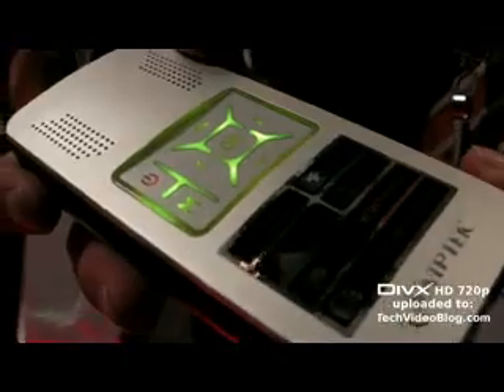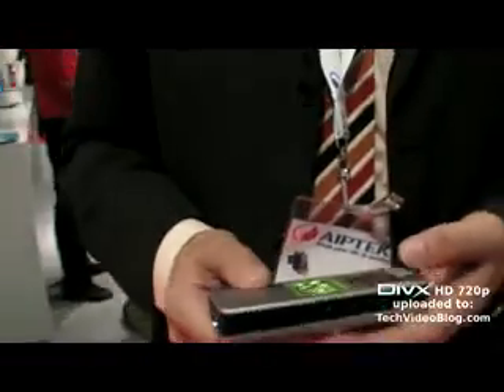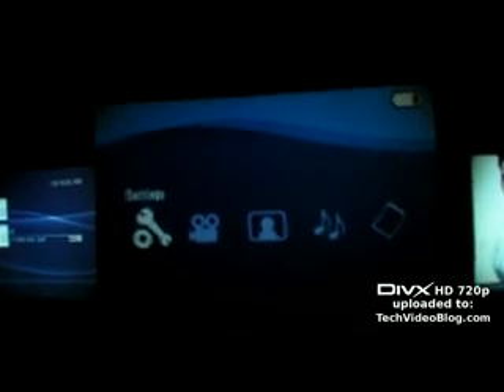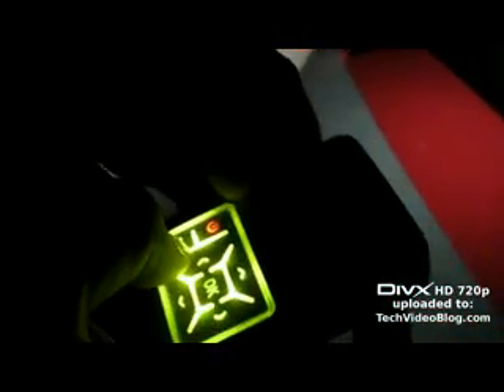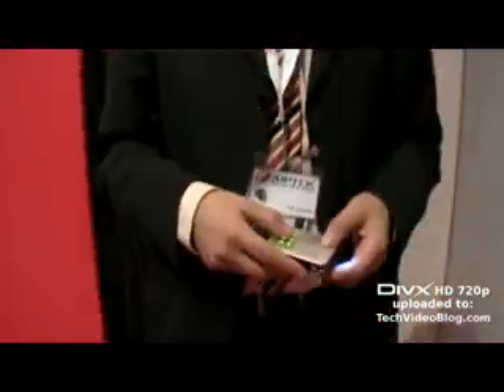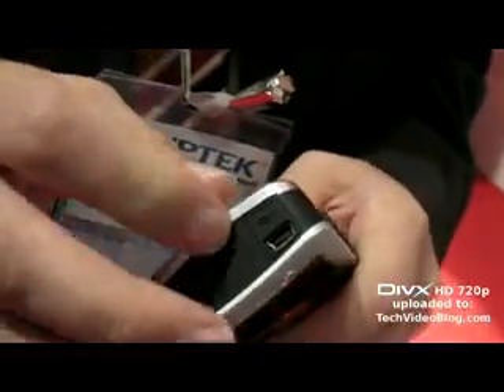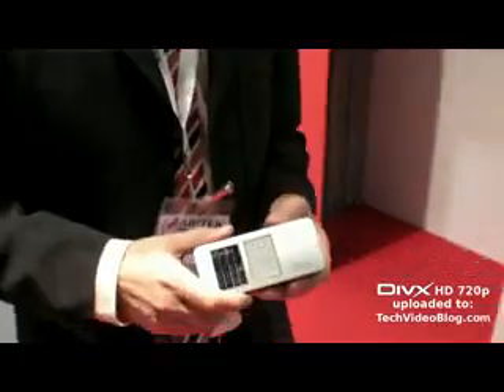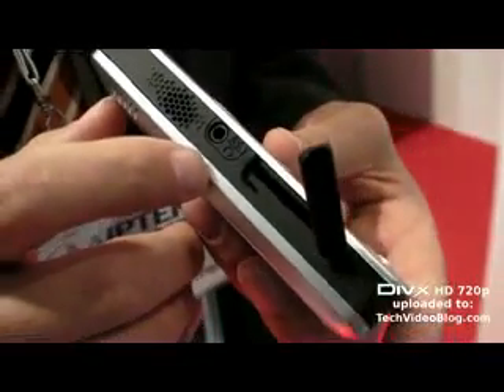Aiptek V10 PocketCinema Ultra Mini Projector at IFA 2008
Aiptek releases the first pico-projector. This is a pocketable projector that outputs VGA resolution video on any wall with an intensity of 10 lumen.

You can buy this Aiptek PJV11X V10 PocketCinema at Amazon.com

You can also buy the Aiptek PocketCinema V10 Plus

You can watch this video in DivX HD 720p quality